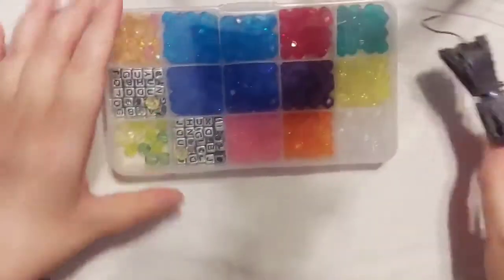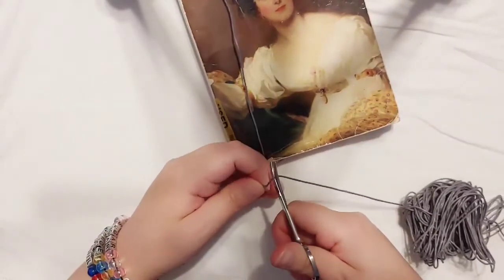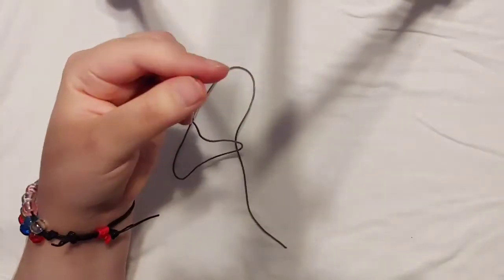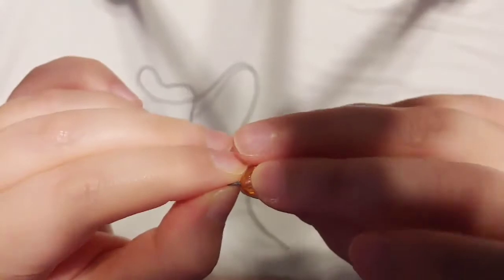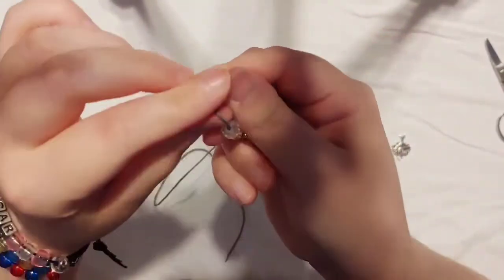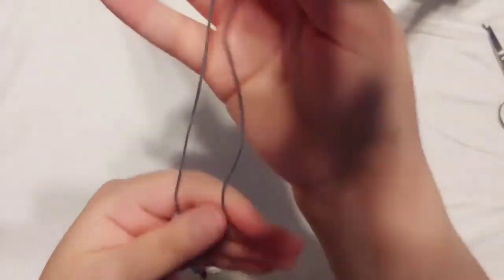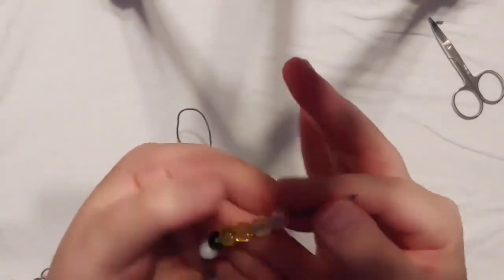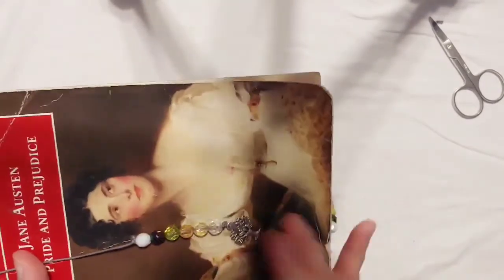Crafts with Ms. Erica! Bookmarks! 8/1/20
This Week's rescheduled Craft Project: Beaded Book Marks📚. Have fun, experiment, and use your imagination.